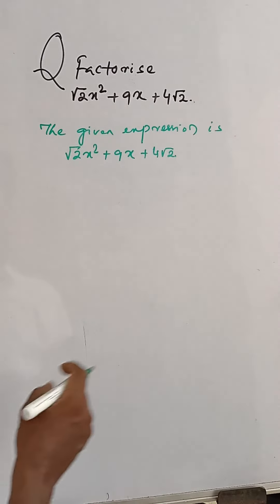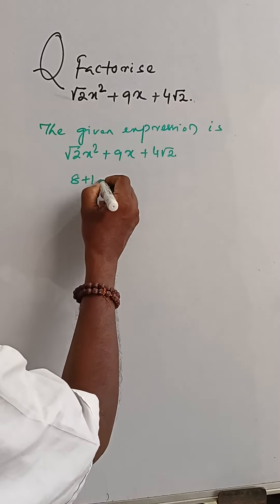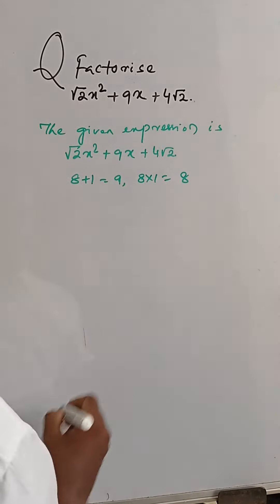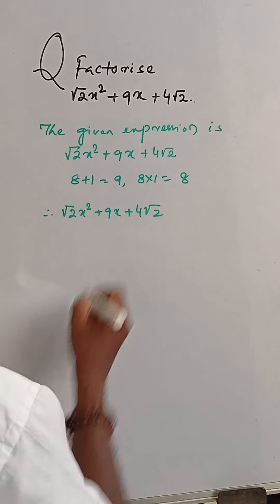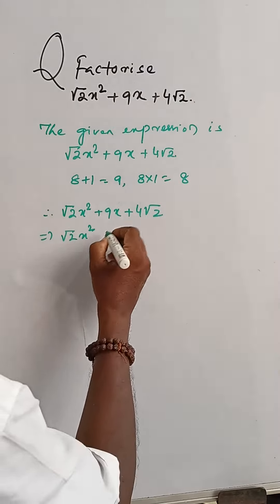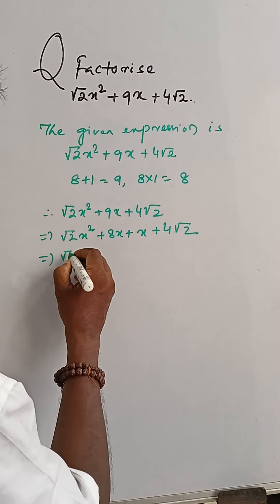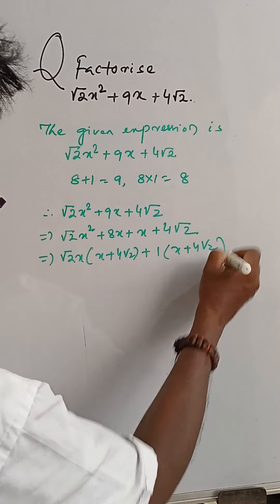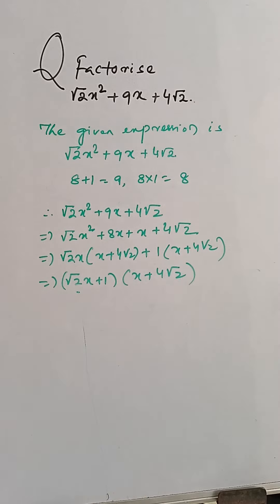FACTORISE CLASS-VIII CBSE